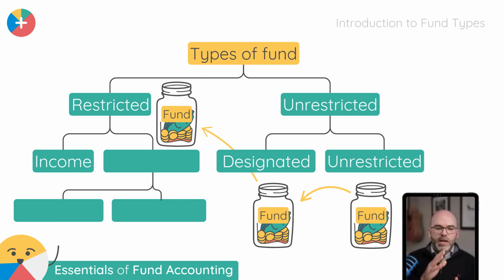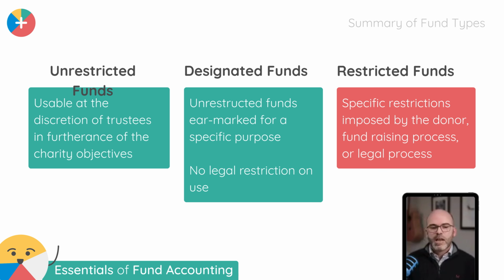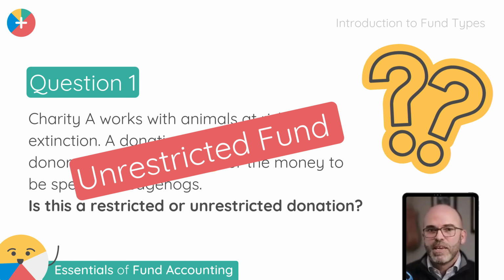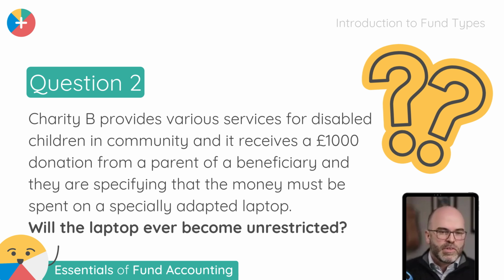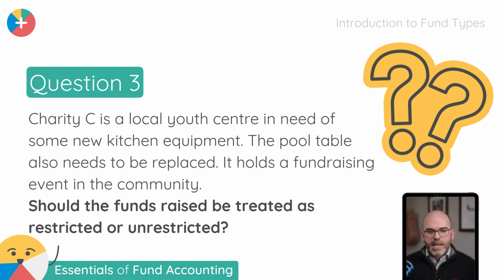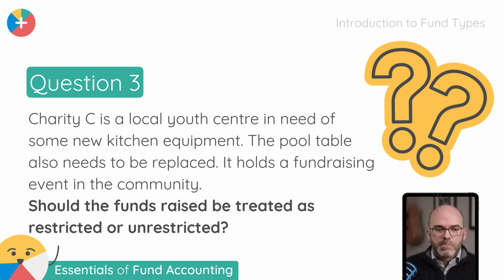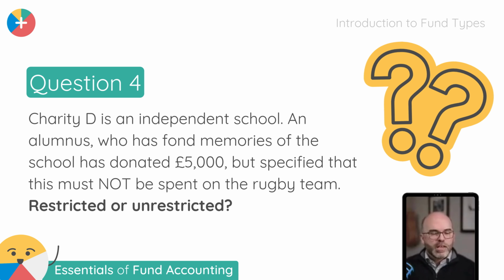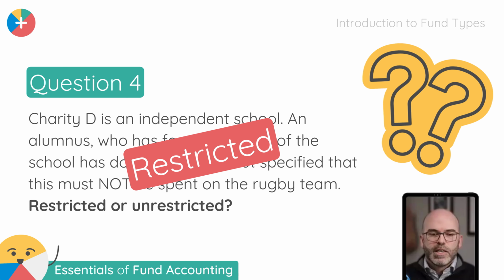#1 Essentials of Fund Accounting - Introduction to Fund Types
This short video covers the topic of Fund Types in charity accounting.

Pete Marfleet from School of Charity Finance takes us through an introduction to Fund Types, with helpful examples for deciding the correct fund type to use in different scenarios